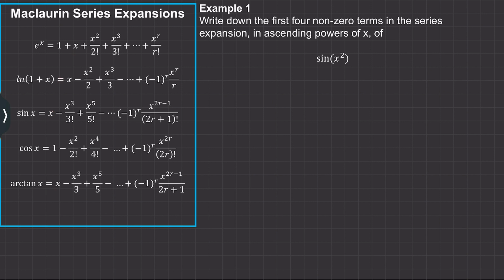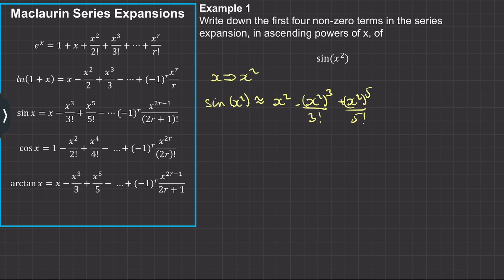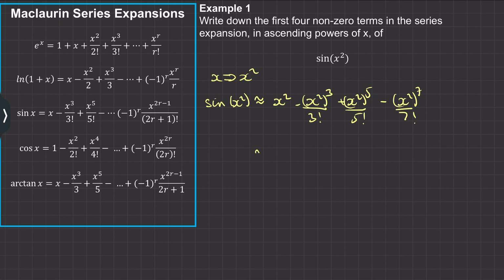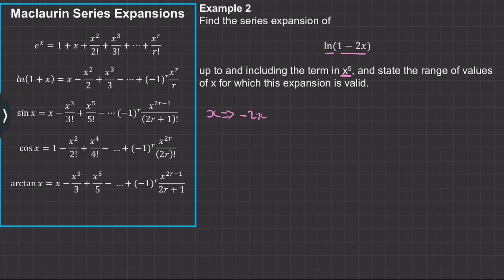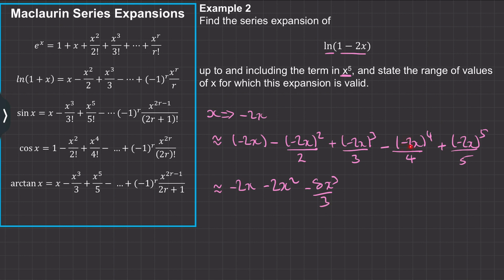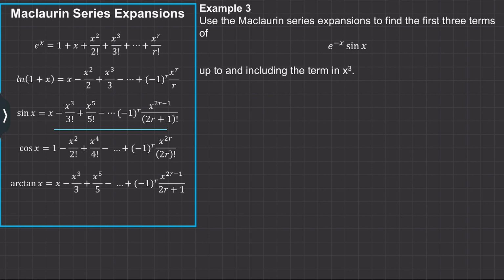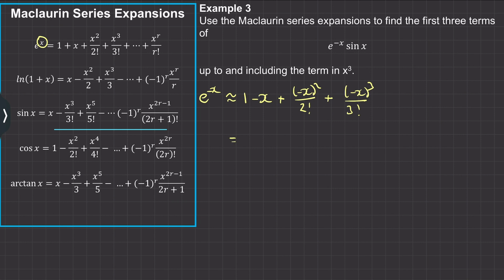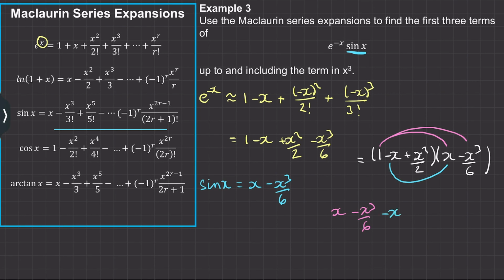Maclaurin Series for Compound Functions | Mr Mathematics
Series:  Lesson 4 of 4 Maclaurin Series for Compound Functions